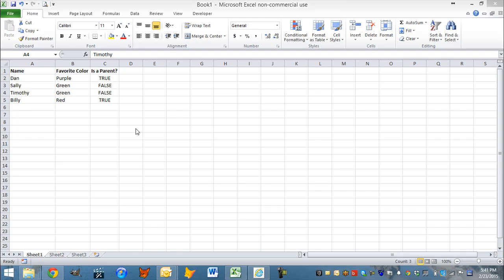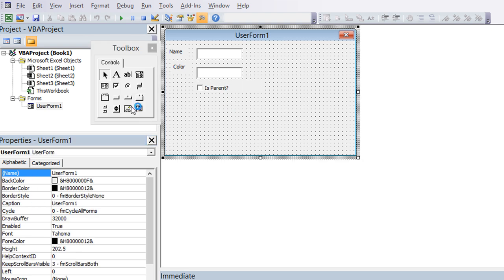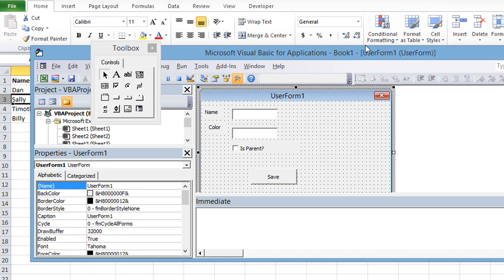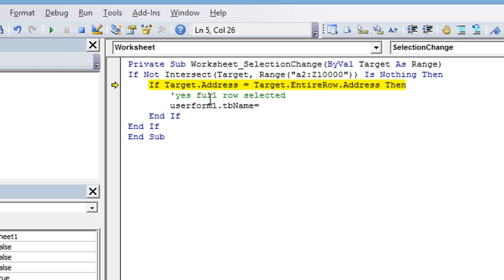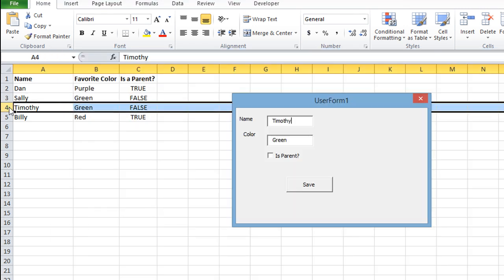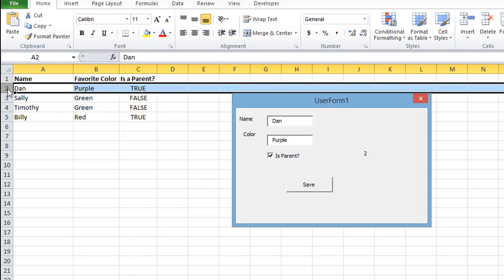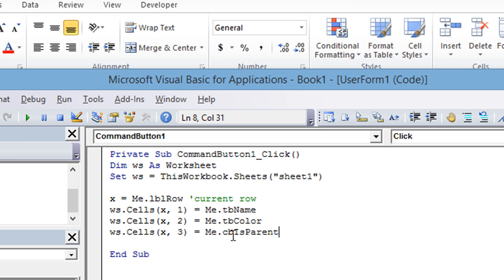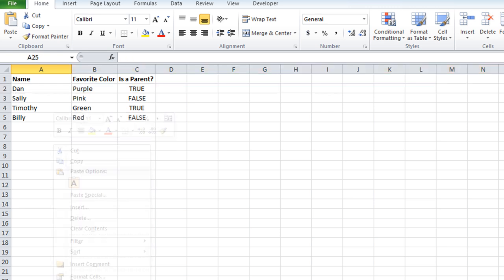Capture Worksheet info To Userform and Save Back to Worksheet Excel VBA Is Fun!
Imagine selecting a row and all fields populate a userform that you can use to edit them. Then click save on the userform and the info goes back to that row!

In this simple tutorial, I will show you one way to do that which is easy to learn and implement.